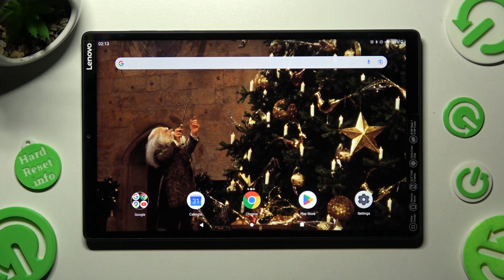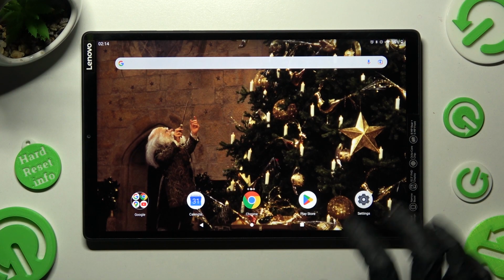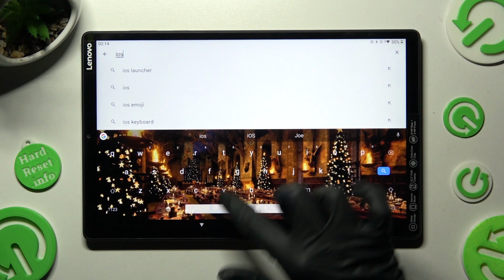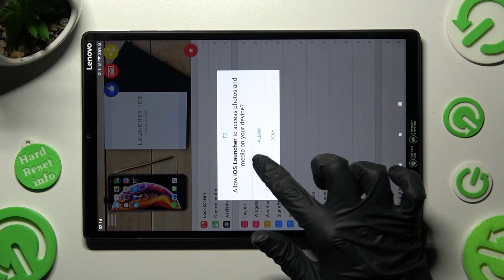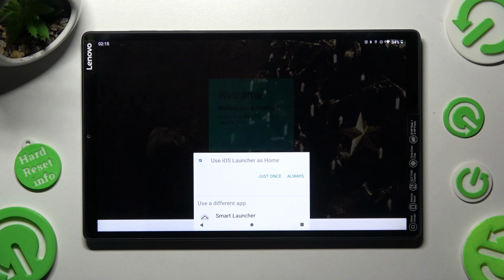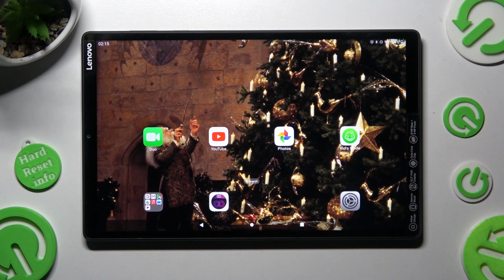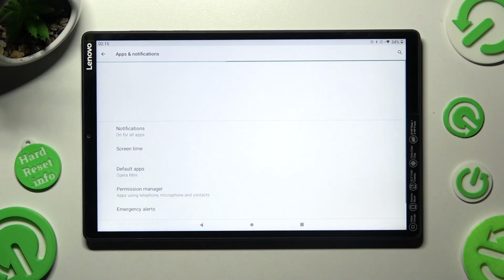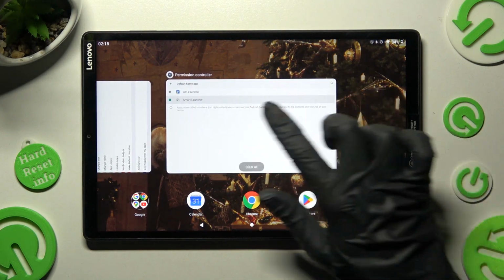Lenovo TAB M10+ - Download & Apply iOS Launcher / Change your Android Theme to iOS Style!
Today we will show you small tutorial. We will show you how to go to the settings and how to change theme.  If you are interested in how this phone feature works check out our movie!

How to verify theme in Lenovo TAB M10+?
How to change theme in Lenovo TAB M10+?
How to open theme settings in Lenovo TAB M10+?